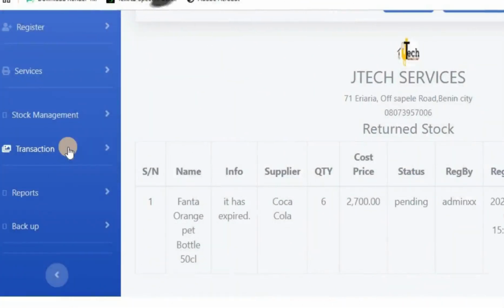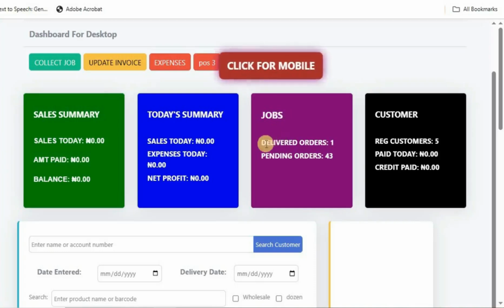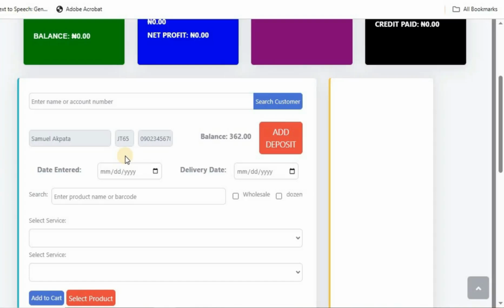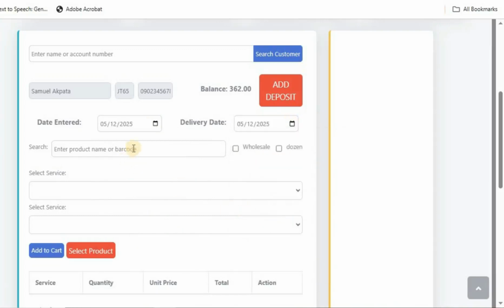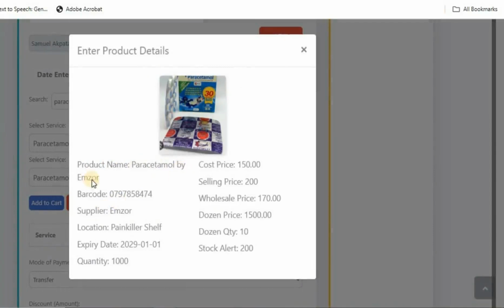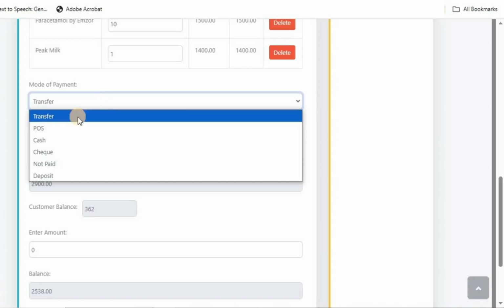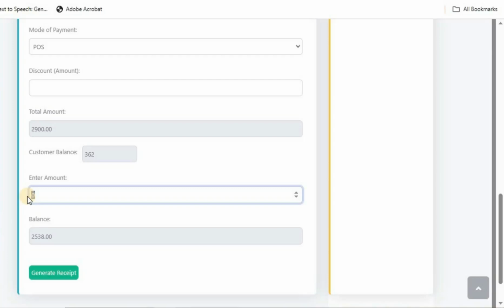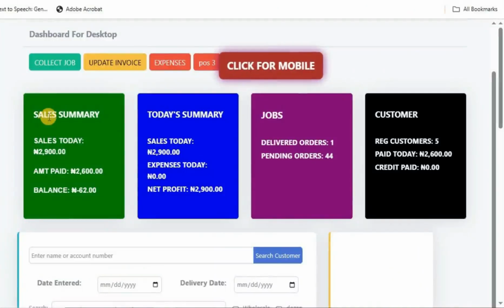JTPOS - Transaction 1 Sales Demo